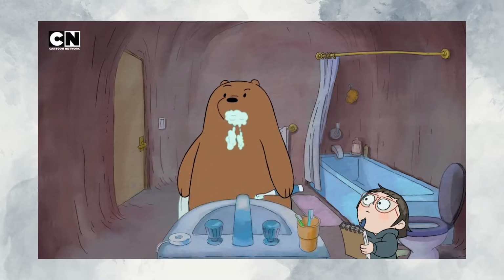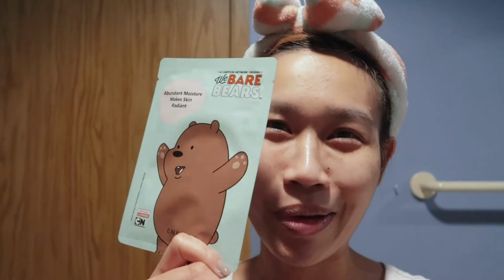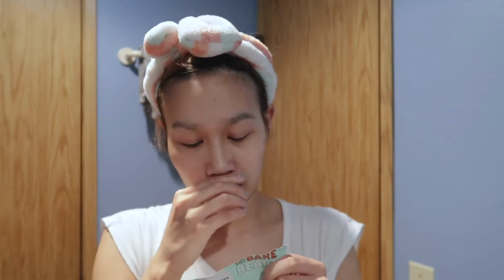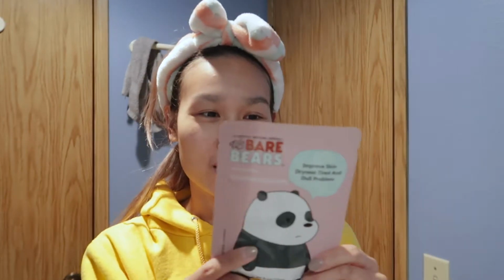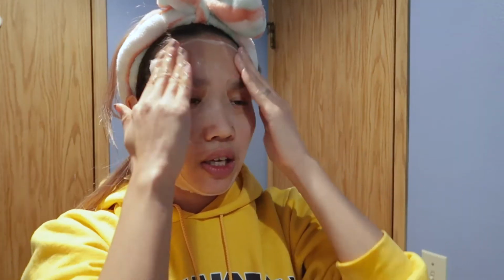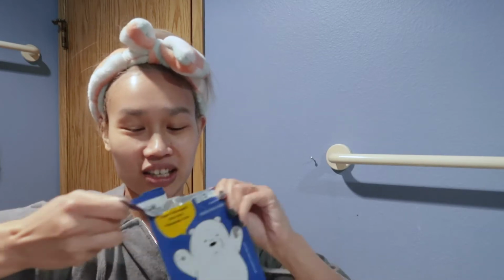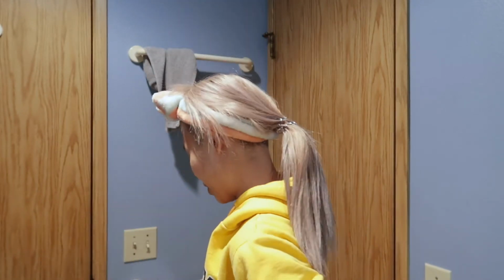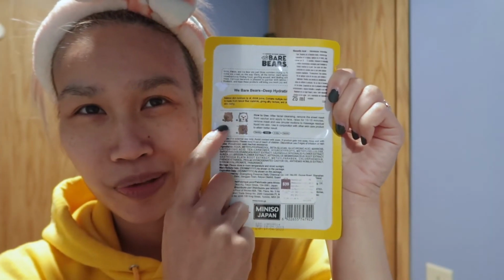We Bare Bears Sheet Mask REVIEW | Grizz, Panda, and Ice Bear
Woohoo found these cute We Bare Bear masks in Miniso so I thought I’d do another sheet mask review! Find out what I thought, how they felt, and if they’re worth it for the Grizz, Panda, or Ice Bear fan!

Do you want to try these masks? Let me know below!

xoxo hoshiko

★☆[Music & Sound Credits]☆★
Music//

Video shot by hoshiko
Edit by hoshiko